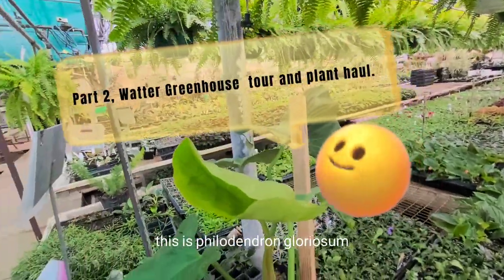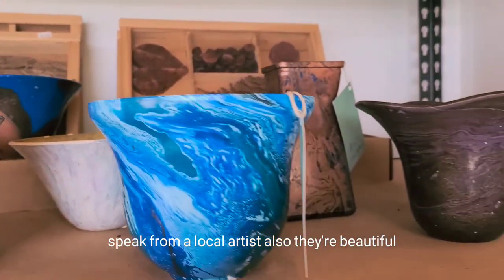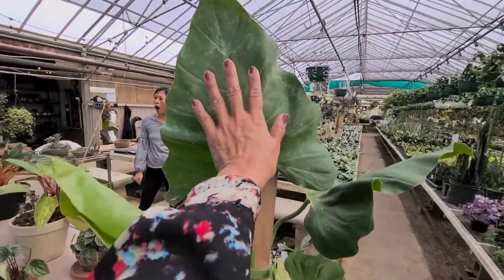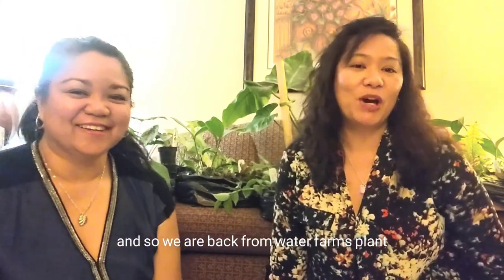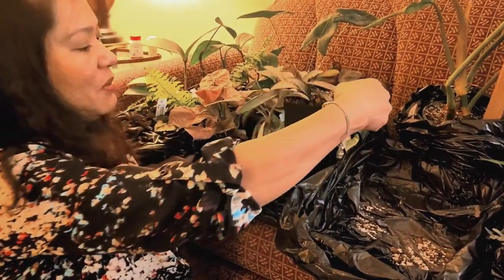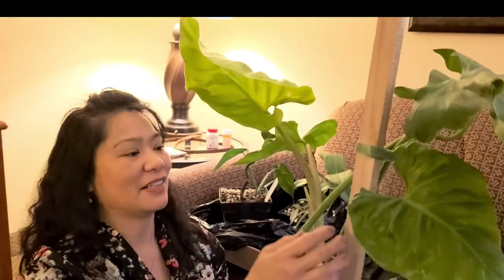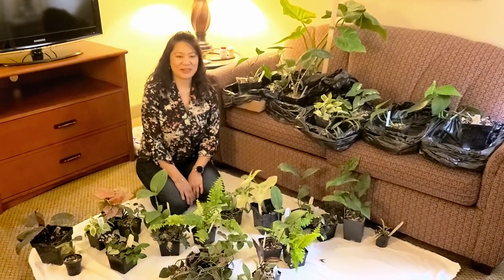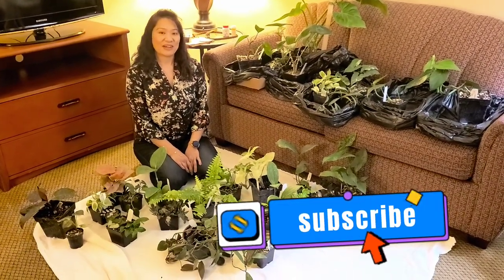Part 2 :Watter Greenhouse Plant tour and Haul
part 2 to Plant Nursery Tour of Watter Greenhouse in Neenah, Wisconsin.Plant haul to follow.